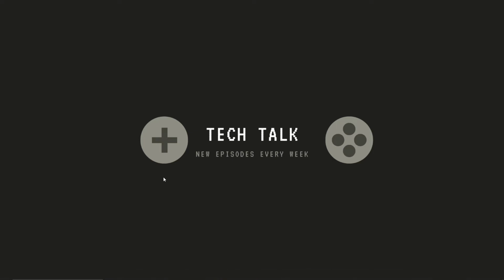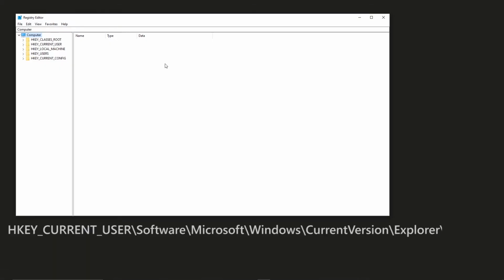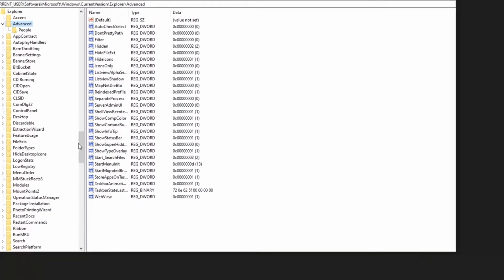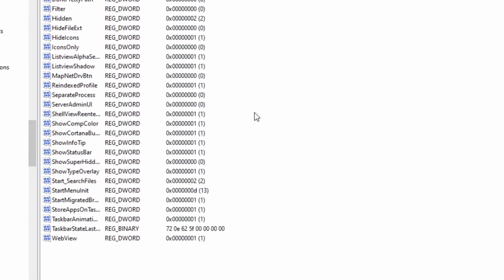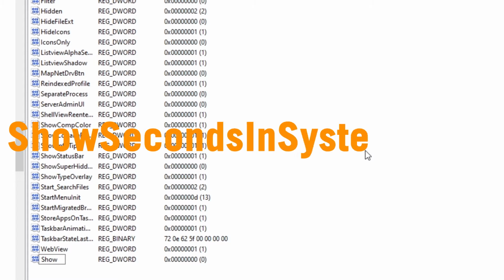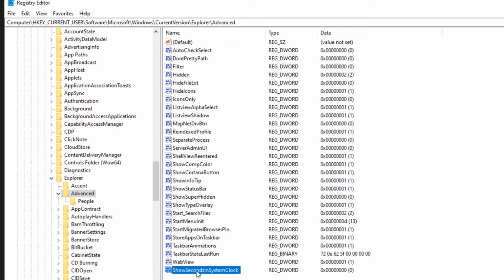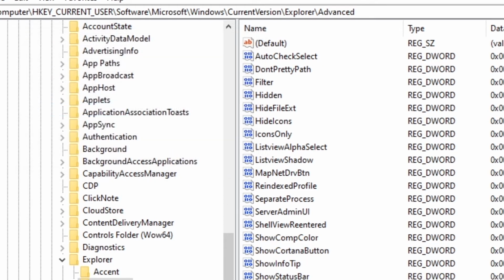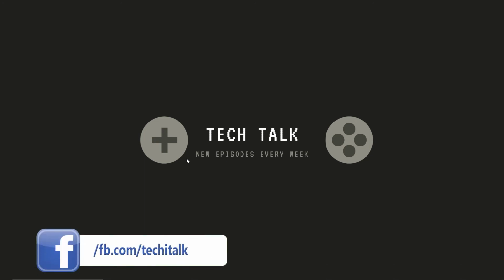How to display seconds in windows 10 System Tray - Tech Talk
There are ways to display seconds in the Windows 10 system tray, yes it is possible. But you need to edit the registry file to make this happen. We will show you the necessary steps.

Tech Tutorial, Compute Tips & Tricks, Mobile Tips, Video Editing, Animation & Much More.